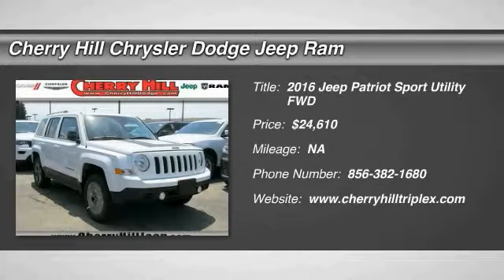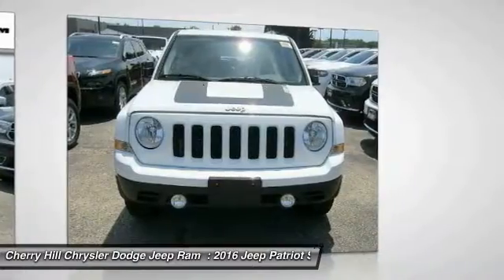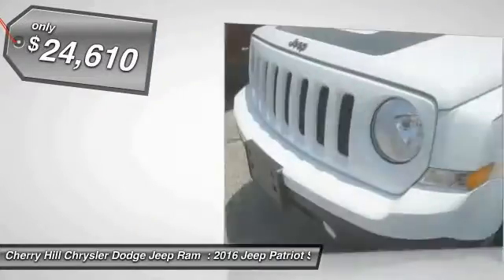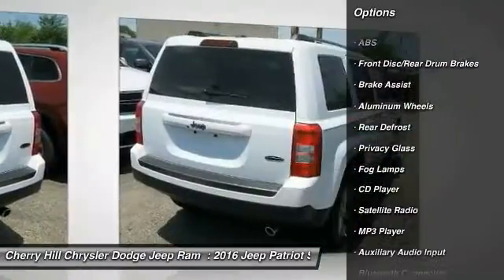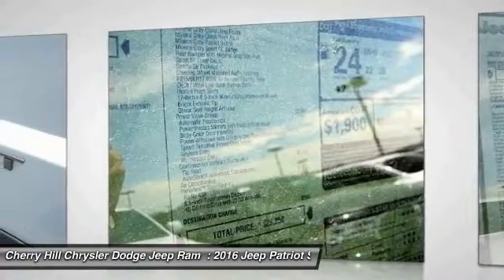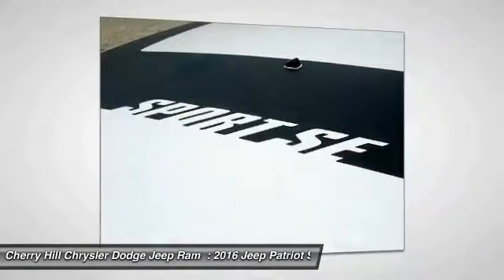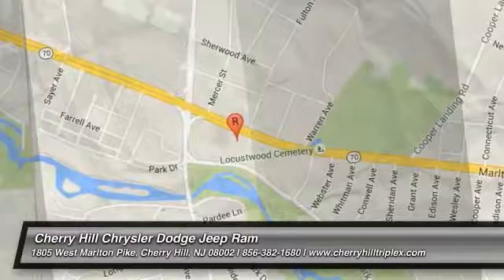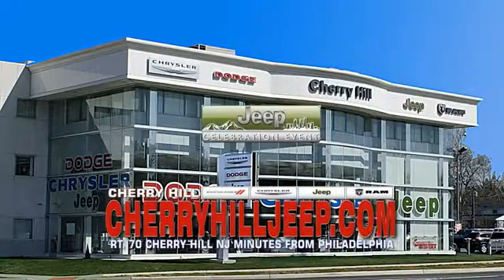2016 Jeep Patriot Cherry Hill NJ 784649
2016 Jeep Patriot Sport SE

BLUETOOTH, MP3 Player, 26 MPG Highway, SAT RADIO, ALLOY WHEELS! The 2016 Patriot has a body style that hearkens back to the Cherokee of the past but with a refreshingly modern twist. Geometric angles, bold fender flares, and body colored grille freshen up the look while maintaining the familiar Jeep look that people love. Available in three models: Sport, Latitude and Limited. The Sport and Latitude come standard with a 2.0-Liter, 4-Cylinder 158hp engine. The Limited comes standard with a 2.4-liter, 4-Cylinder engine with 172hp and is an option for other models. The Sport and Latitude come standard with a five-speed manual transmission with an option to get a 6-speed automatic. With the Limited, the automatic is standard and the manual is an option. All three models can be purchased in either 4x2 or 4x4 versions. However, with the 4x4, the standard engine is the 2.4-liter, and the Sport comes standard with a manual and the other 2 models come with the automatic. With the Patriot's fuel efficiency capabilities the best gas mileage is achieved with the 4x2 Sport or Latitude models with the 2.0-liter 4-Cylinder engine and manual transmission. It gives you an EPA estimated 23MPG City and 30MPG Highway. On the inside, you find a comfortable cabin that is easy to utilize and maintain. Standard on all models is an audio jack for your mobile devices. Not only do you get 53.5 cubic feet of room when the rear seats are folded down, in the Latitude and Limited models you get extra space with a standard front passenger seat that folds flat. For safety, it comes with six airbags, Anti-lock brakes, brake assist, stability control, electronic roll mitigation, and hill start assist.